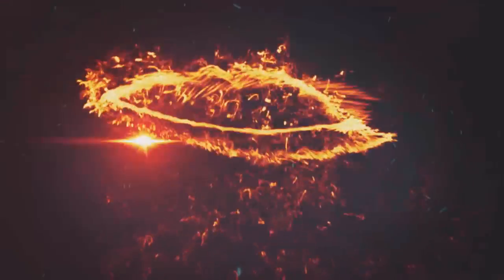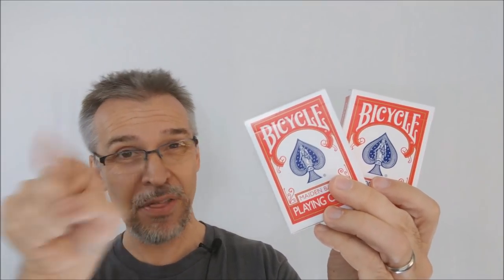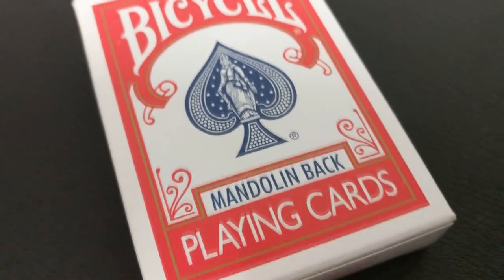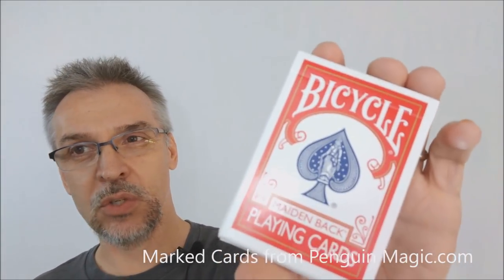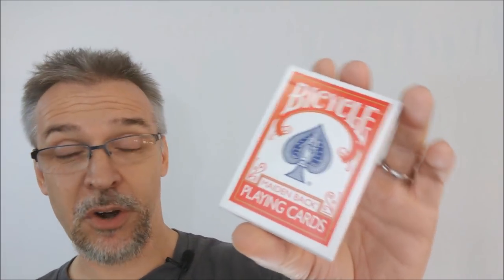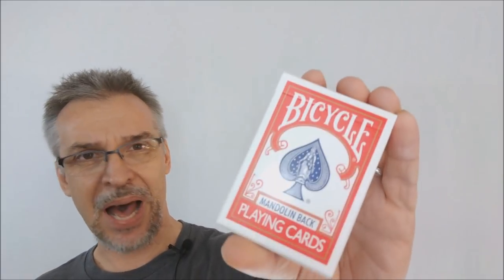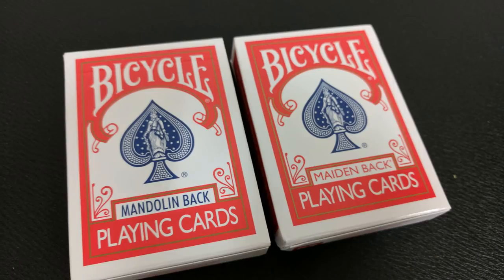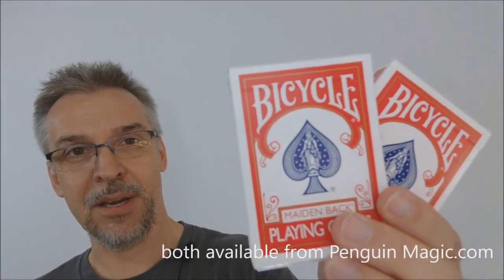Magic Review: Penguin Magic Marked deck vs the Marksman deck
Playing Cards
Magic Tricks
Best Magic
Vanishing Inc
Penguin Magic Marked deck
Rick Lax
Luke Jermay
Marksman Deck